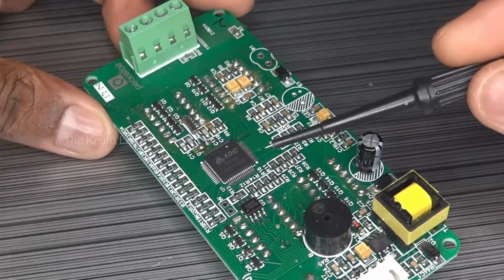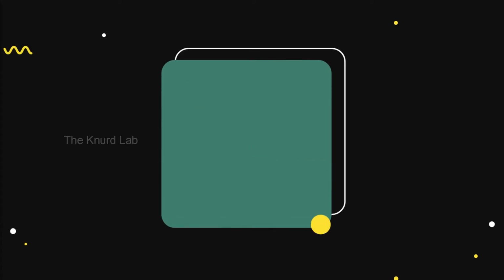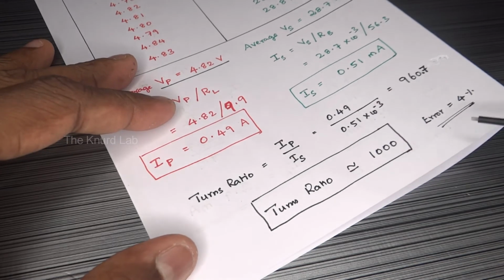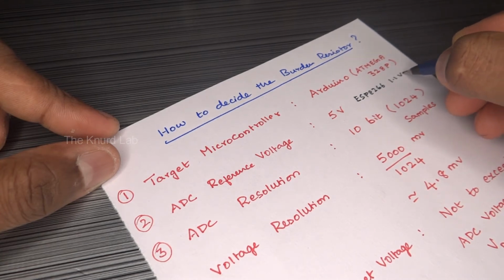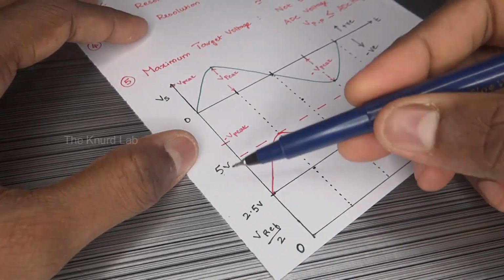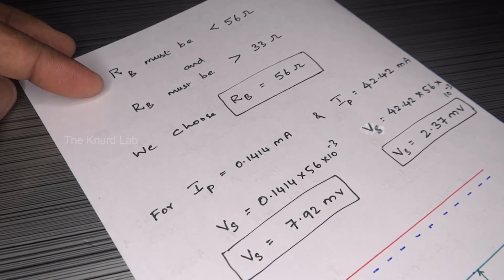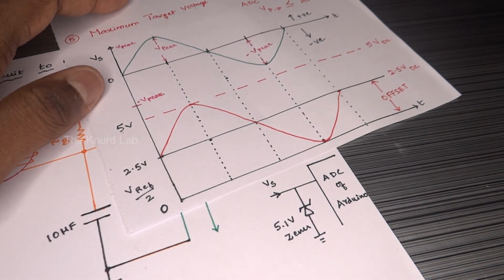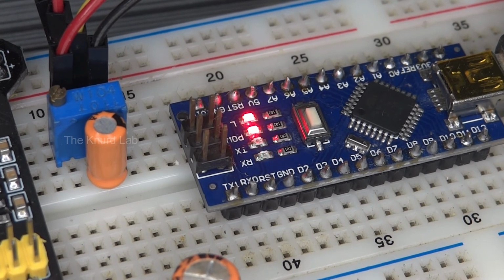What is a Current Transformer? |Measure AC current with an Arduino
Hi there.

In this video, I will talk about a Current Transformer (CT) and how one could use it to measure an Alternating Current with the help of an Analog to Digital Converter (ADC) pin of a microcontroller. I will try to explain its principle of operation, talk about how to decide the values of the various components that go with it,  its design procedure and some tests and experiments to verify the theory. The aim is to focus on basic concepts so that the interested audience/ hobbiyists/enthusiasts can understand it easily.

Chapters:
00:00  :  Background info
01:42  :  Intro
01:53  :  Principle of operation
03:12  :  Finding out the Turns Ratio
05:29  :  Calculating the Primary Current
06:30  :  Experimental verification
07:05  :  How to select the Burden resistor
12:16  :  Circuit design
14:12  :  Testing the circuit

CAUTION:
Some experiments require working with Mains AC voltage. It is important not to try and replicate the experiments if you don't know how to handle the mains voltage.

MANINS VOLTAGE IS DANGEROUS!!!
DON'T COME IN CONTACT WITH MAINS ELECTRICITY!!!
IT CAN BE FATAL!!!

This is an educational video made to teach the fundamental concepts and design ideas. Unless you know what you are doing, or under the guidance of a trained professional, DO NOT TRY TO REPLICATE the experiments. The creator of this content take no responsibility for your actions or the losses that may arise as a result of it.

It help my channel get exposure and I will be able to come up with more interesting content for interesting people like you. Please comment your feedback.

Together, let's ENGINEER !   EXPERIMENT !   EDUCATE !